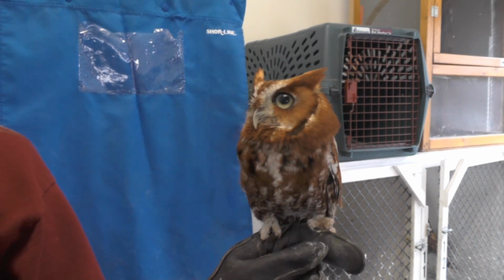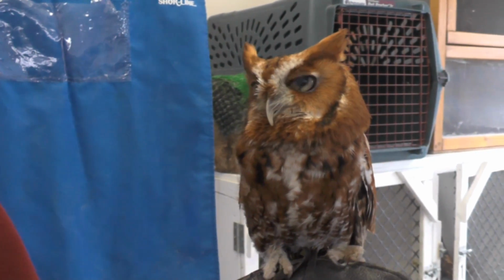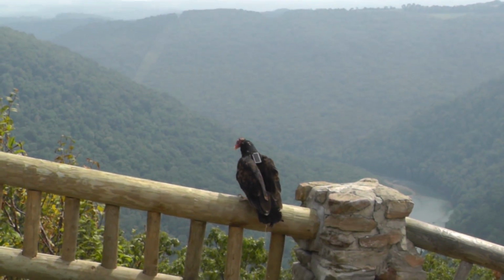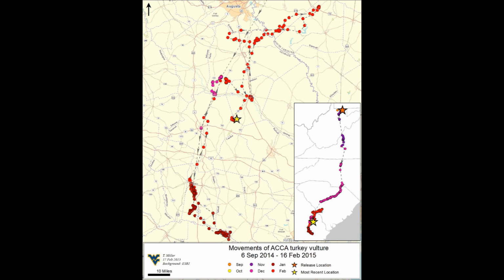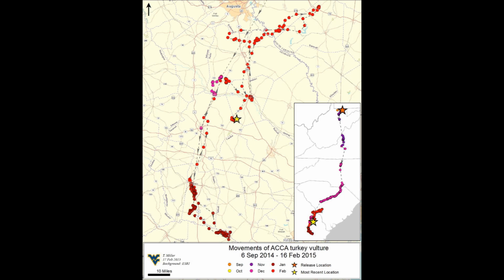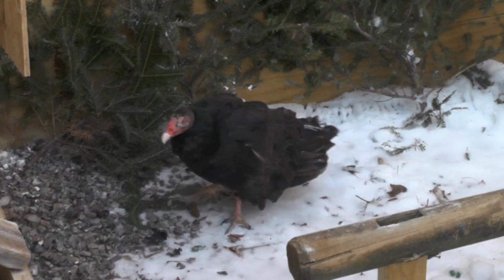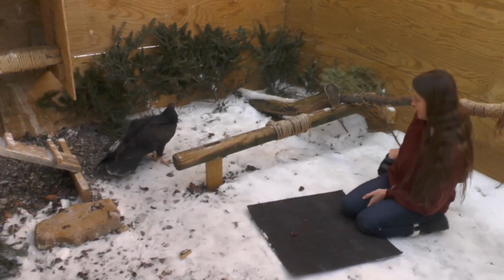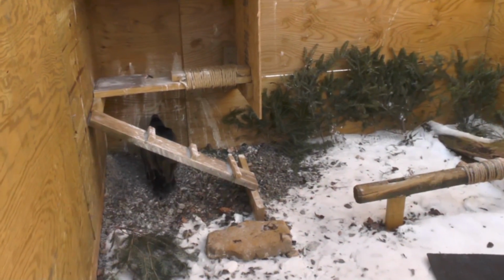Center rehabs turkey vultures, owls 2-25-15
The Avian Conservation Center of Appalachia rehabilitates turkey vultures, owls and other injured birds.